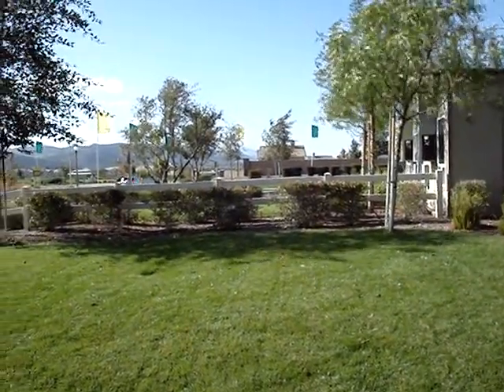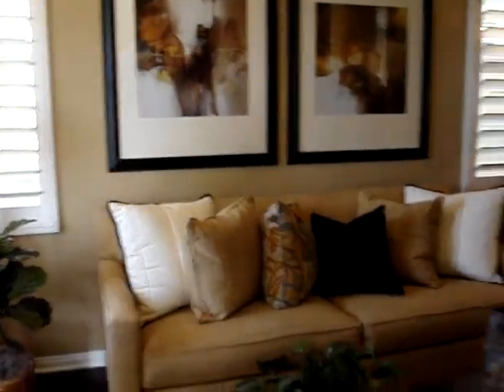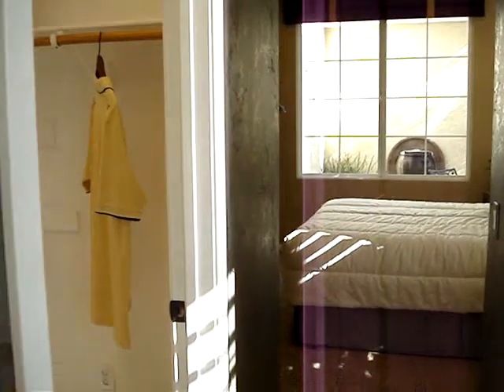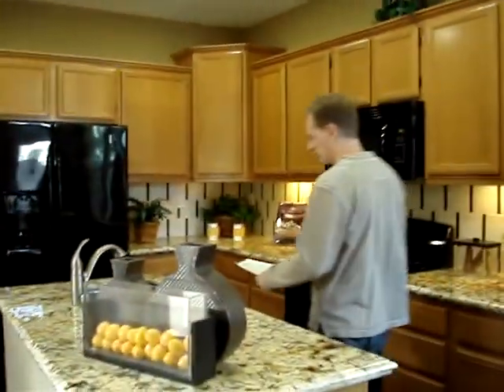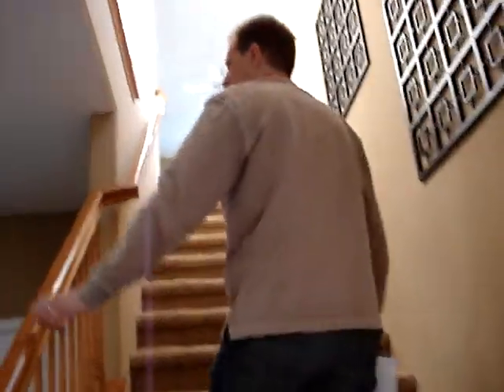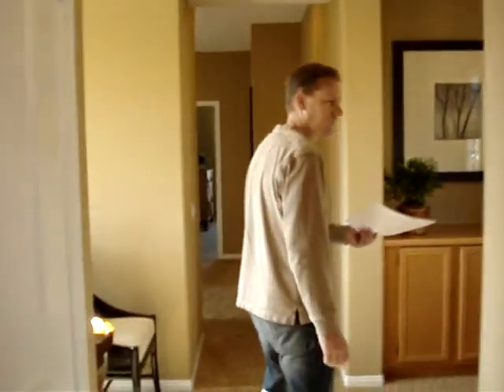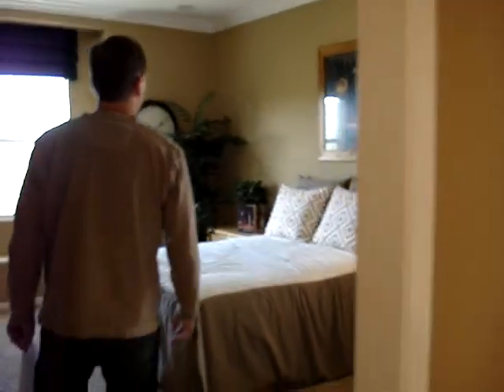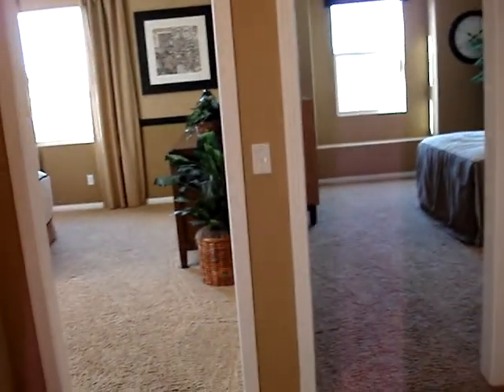Temecula model home tour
Amber and David tour a model home for sale in Temecula, CA.
David compares the value with bank REO's they saw earlier that day.